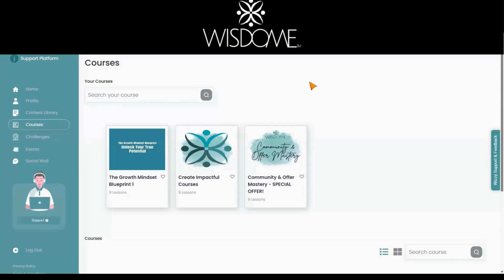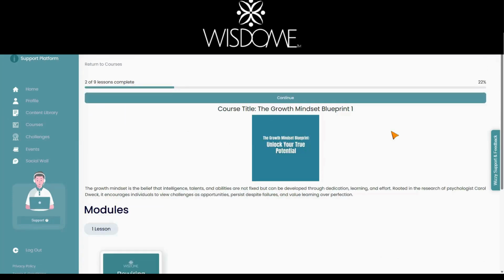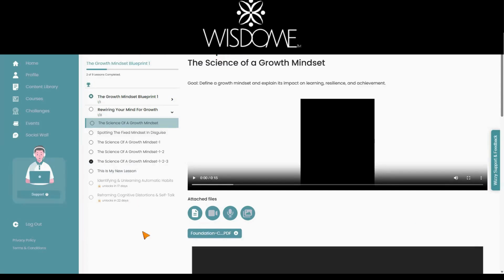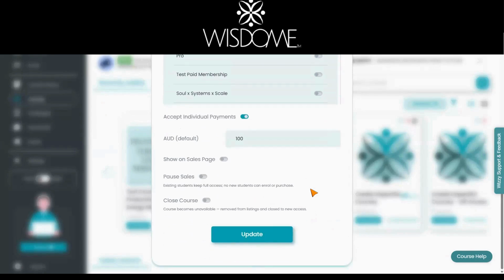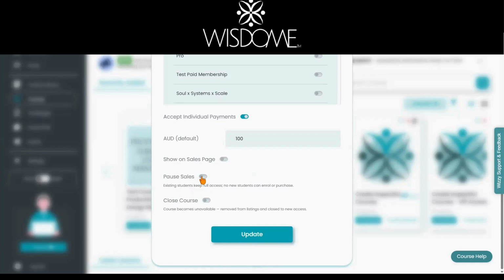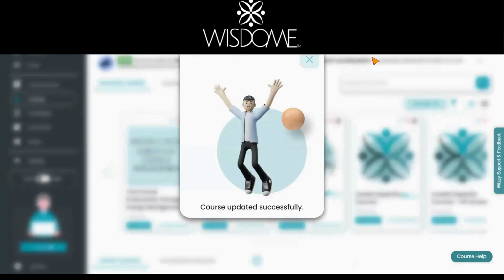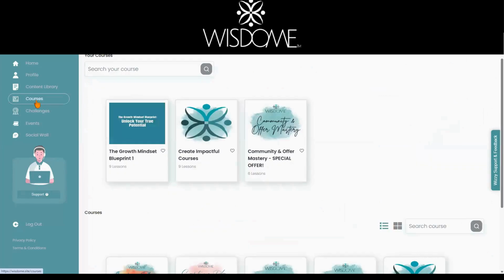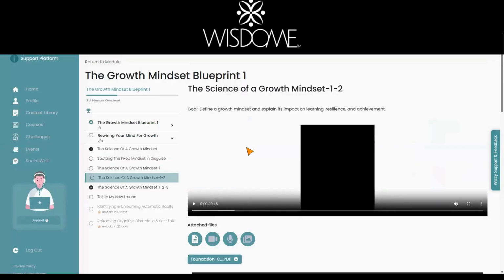Boost Student Learning Experience with These 3 Platform Updates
Big news!

We’ve just rolled out some exciting updates to Wisdome’s course feature to give your students a smoother learning experience.

Join us for a quick walkthrough as we dive into these updates:

⏱️ Timestamps & What’s Inside:

0:00:23 – Student View Enhancements
Progress Tracking & "Continue" Button: Students can now see their exact percentage complete at a glance and jump straight back to where they left off.

Drip-Feed Visibility: Upcoming drip-fed lessons are now visible in the progress bar instead of hidden, keeping learners excited for what’s next!

Clear Course Status Messages: Transparent messaging for members if a limited-time access course closes.

0:02:55 – Creator Settings & Upgrades
Access Toggles: Easily choose between "Pause Sales" (stop new sign-ups while keeping active students enrolled) or "Close Course" (completely shut down access).

Ready to build and sell your online courses?

Turn your knowledge and experience into an engaging course with Wisdome!